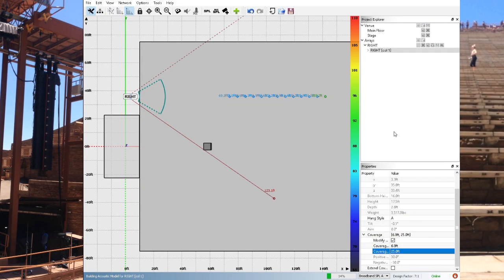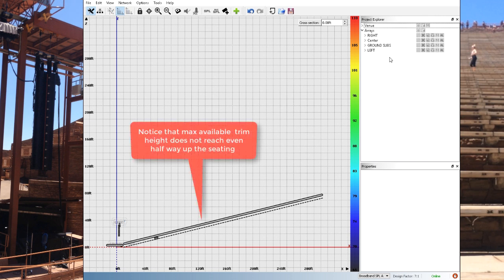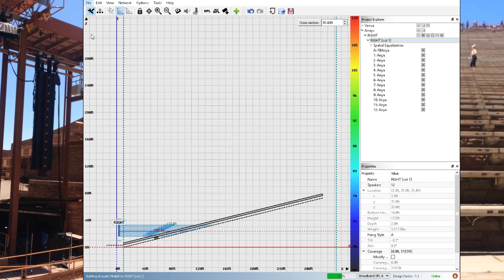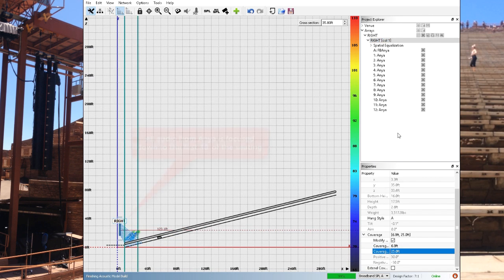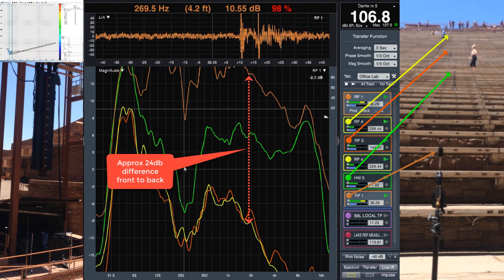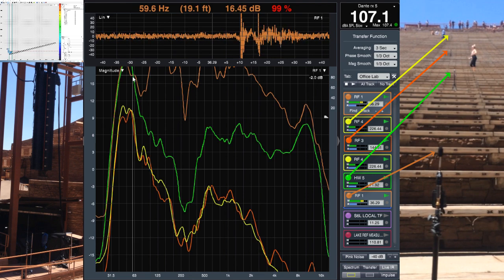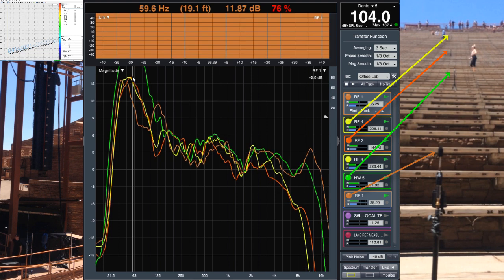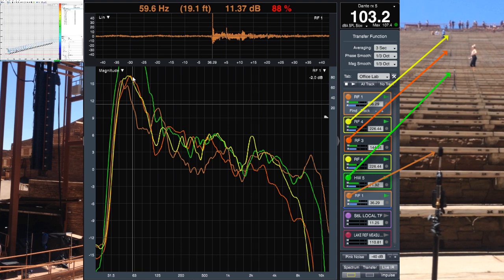Effortless Adaptive Coverage at Red Rocks with Anya and Robert Scovill